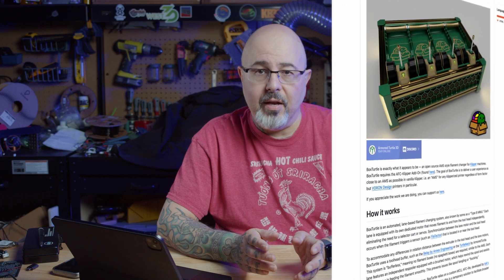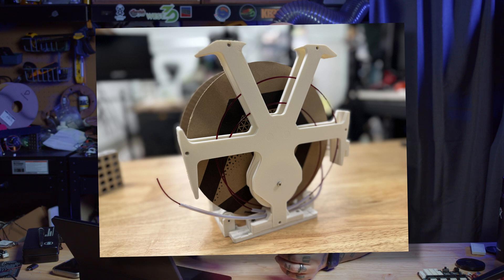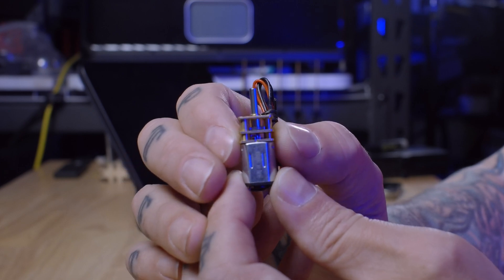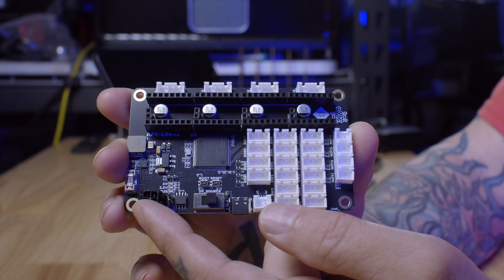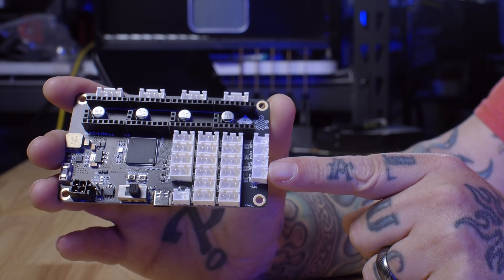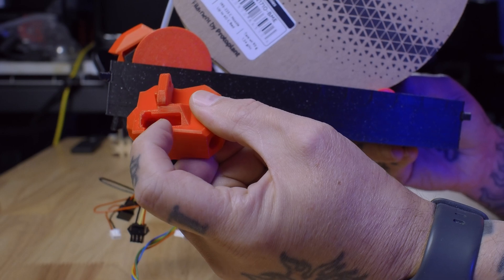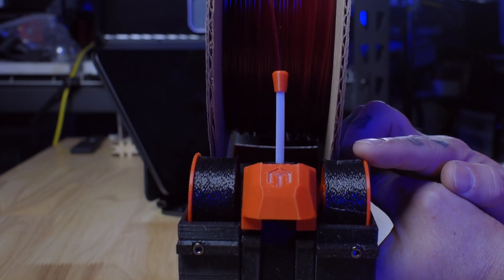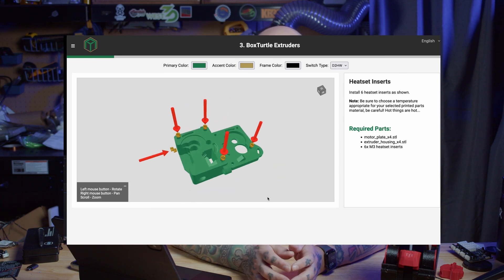Taking a look at the Box Turtle automated filament changer, Part 1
So many filament changers, so little time! We're starting a build of the Box Turtle by Armored Turtle- it's an open source automated filament changer that swaps filament using a motorized respooler. This means you don't need to use a filament buffer to take up the excess when filament is retracted from the printer. We'll take a look at the major components of the system and how they work, as well as some of the unique components the Box Turtle uses.

Sound interesting? You can preorder the upcoming kit by LDO